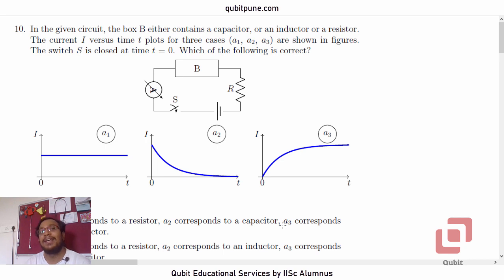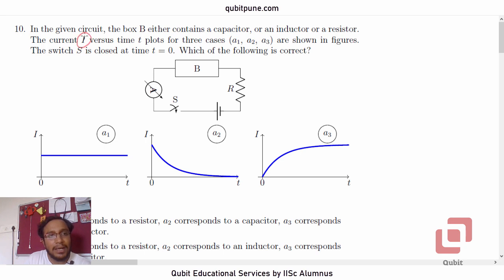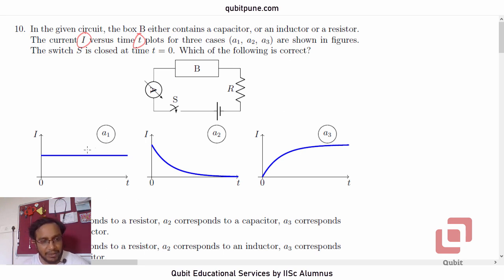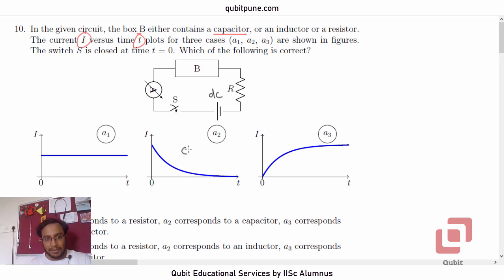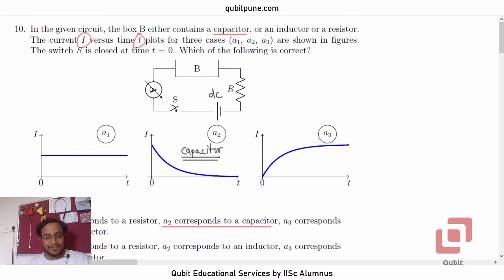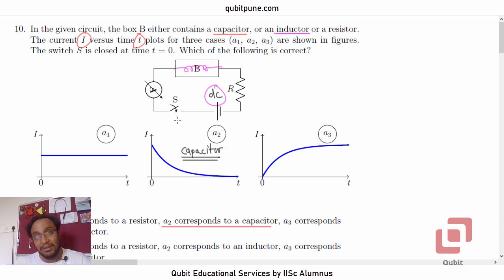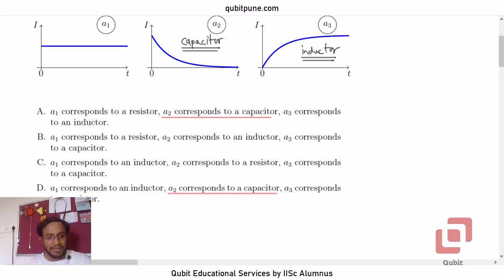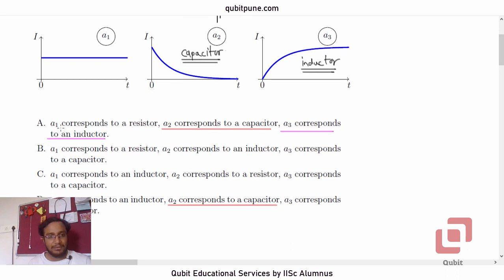Q.10 | IISER Aptitude Test 2022 Physics Solutions (Website Paper) | @qubitpune ​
IISER Aptitude Test 2022 Physics Q.10 Problem Statement : In the given circuit, the box B either contains a capacitor, or an inductor or a resistor.
The current I versus time t plots for three cases (a1, a2, a3) are shown in figures. The switch S is closed at time t = 0. Which of the following is correct?